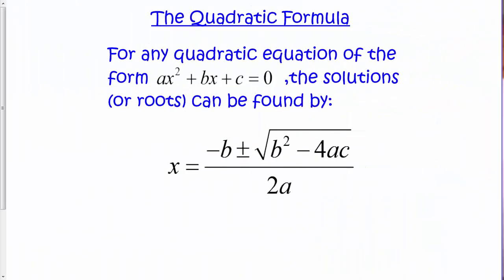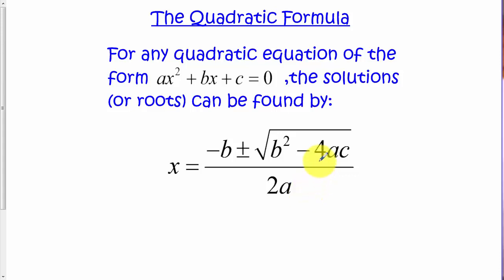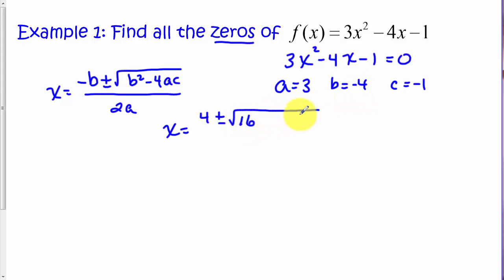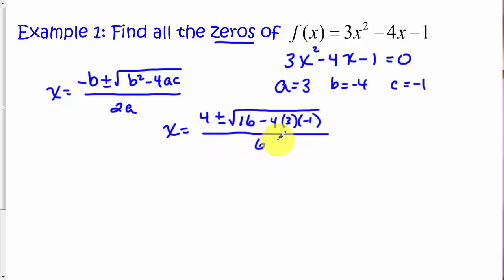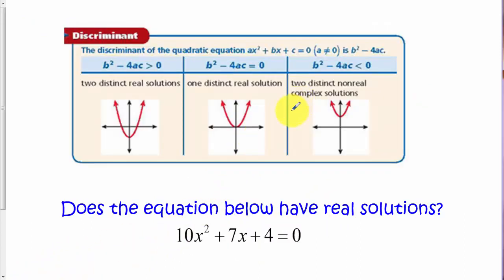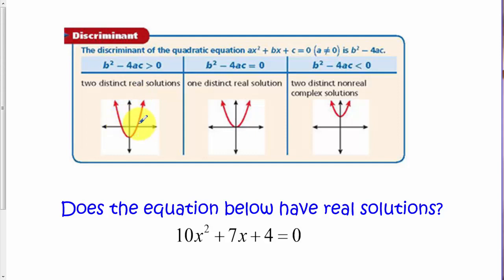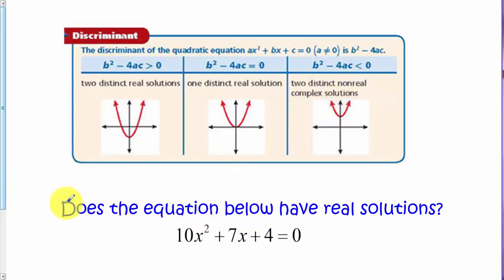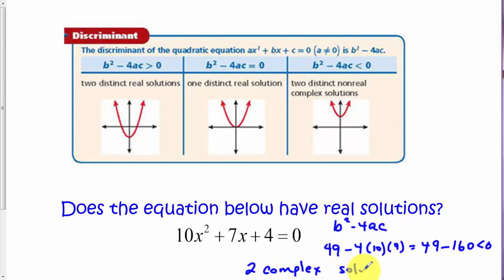Quadratic Formula Tutorial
The quadratic formula is described and its usage is modeled. Also described is the interpretation of the discriminant. The quadratic unit is wrapped up with a summary of the various methods for solving quadratic equations.